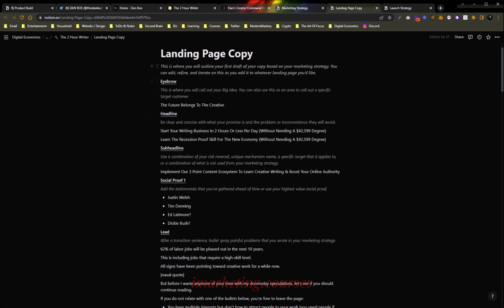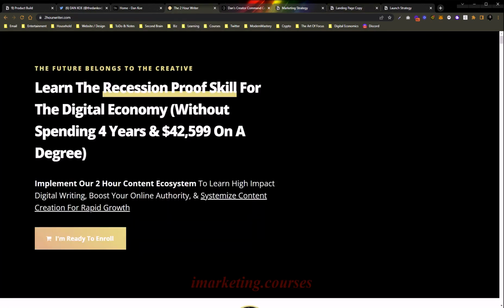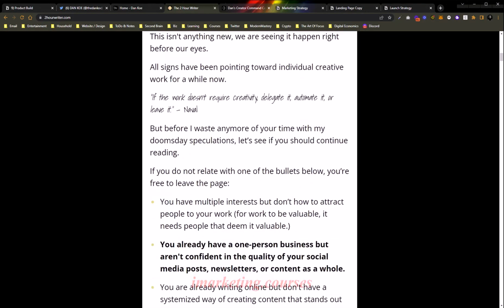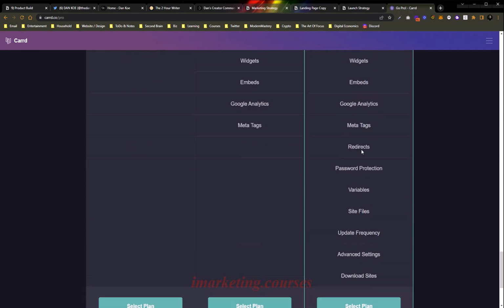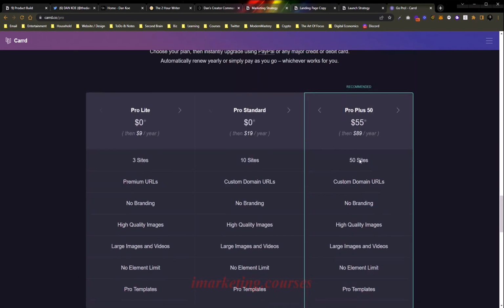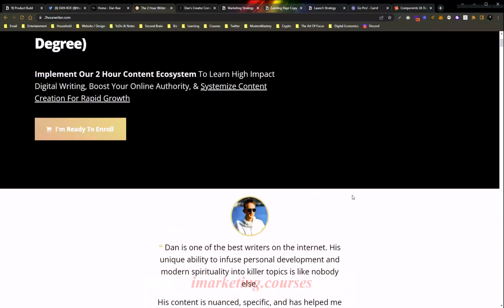The First 2 Weeks Of Presale